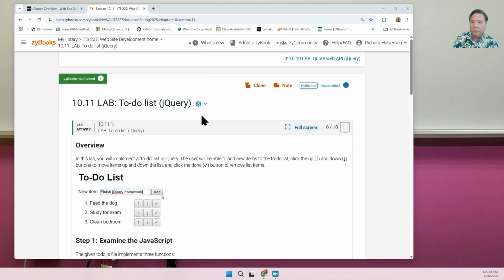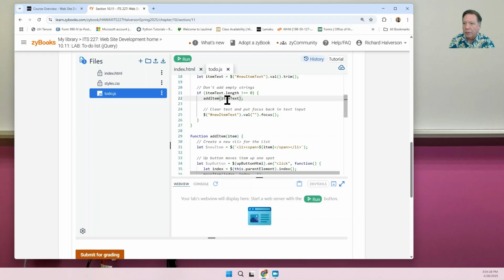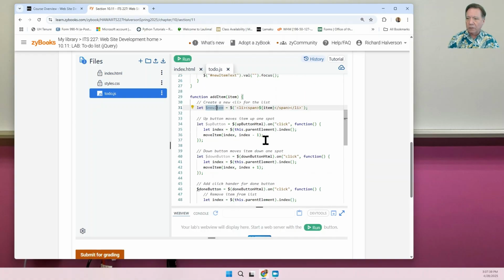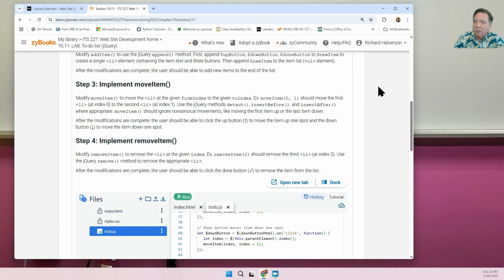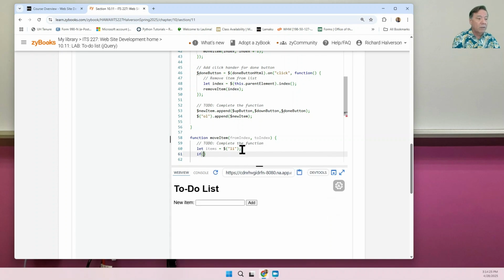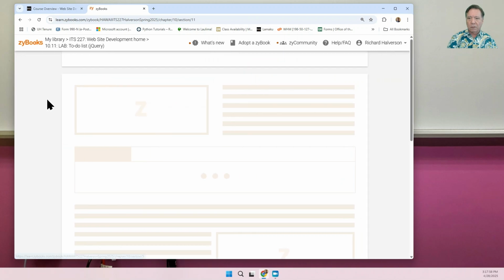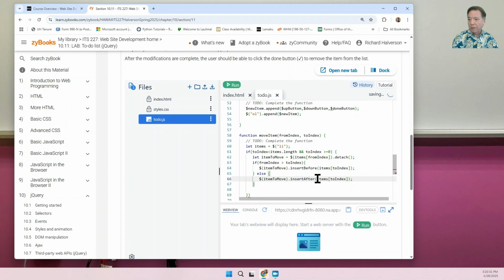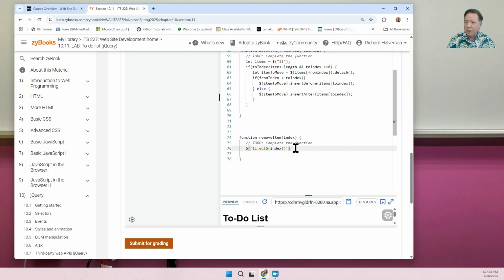ITS227 Spring 2025 jQuery ToDo List Lab